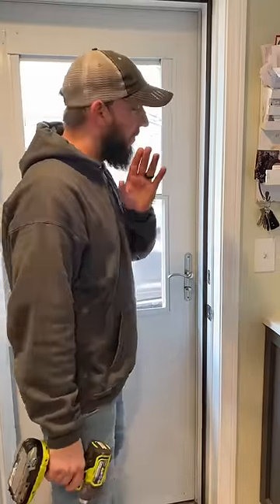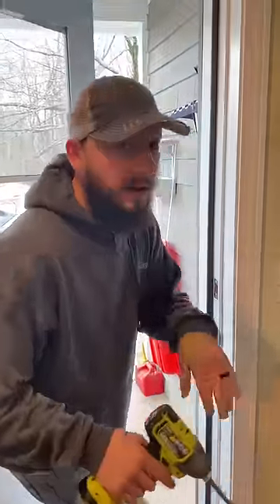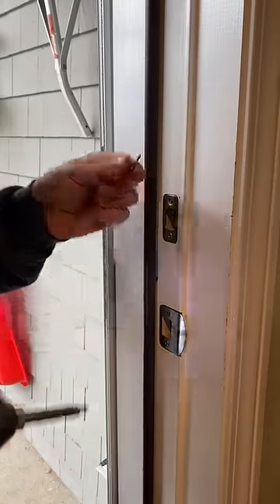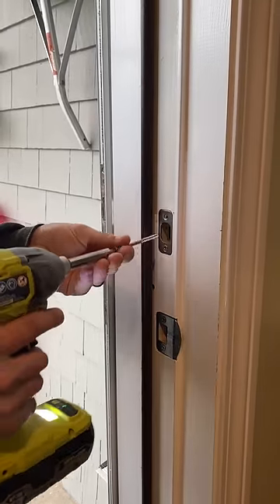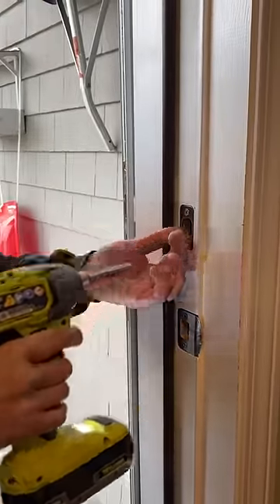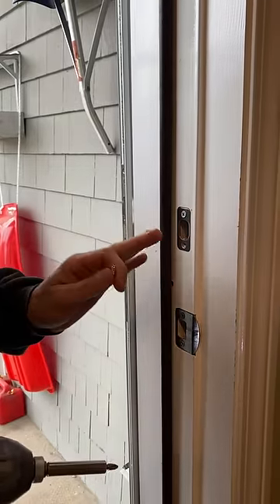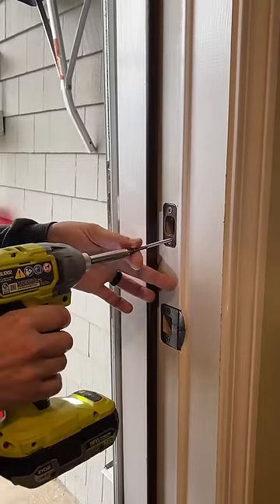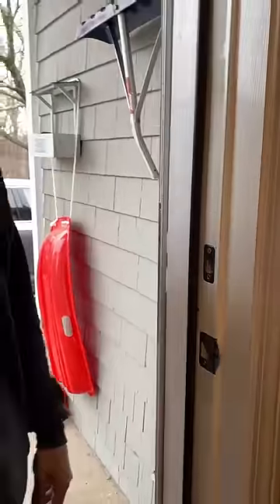Home Security Tip!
In this short I show you a home security tip!